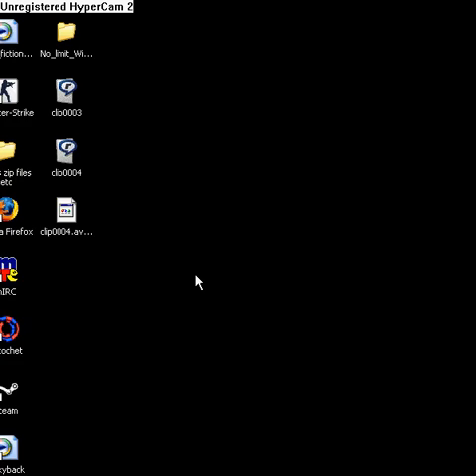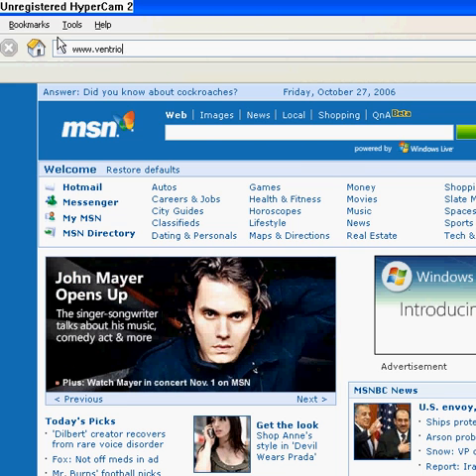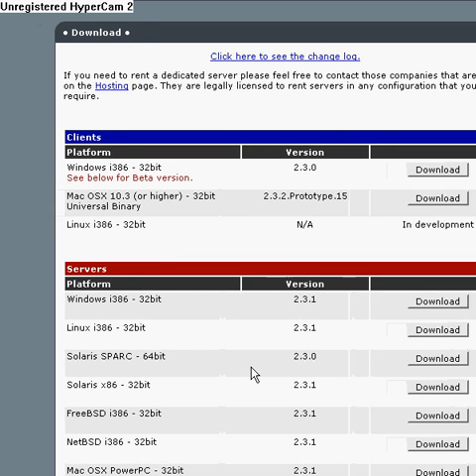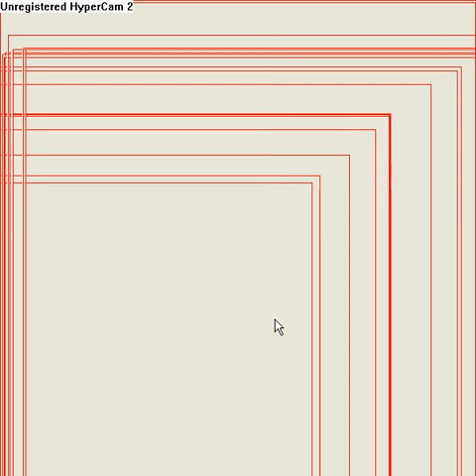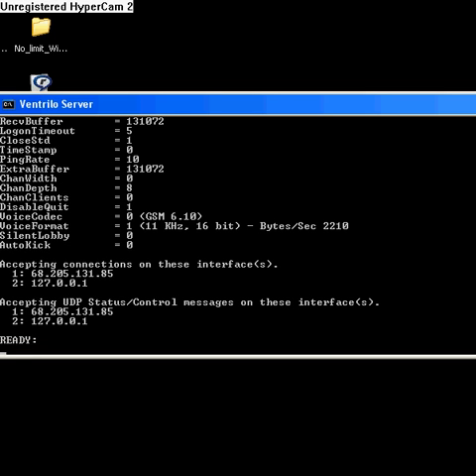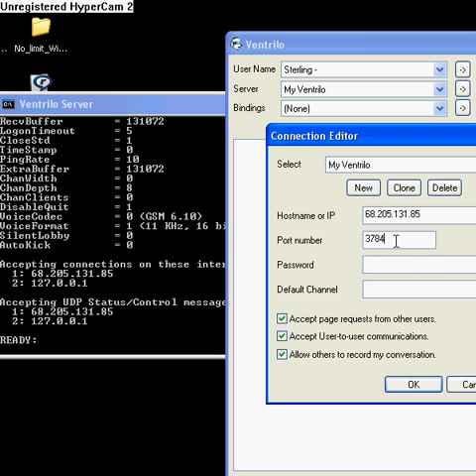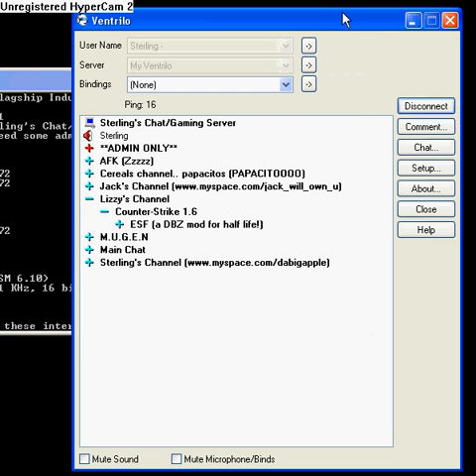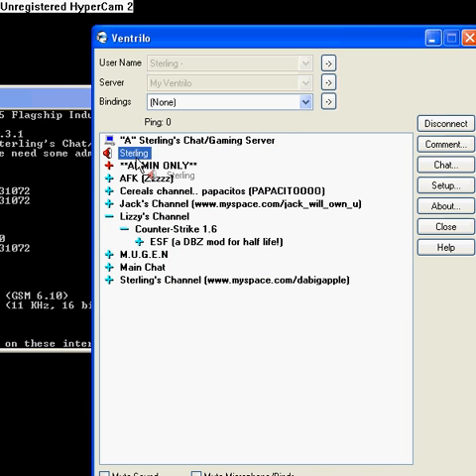How to make a free server on ventrilo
This video explains how to make a free server on ventrilo.

Please keep in mind that I made this when I was 11 years old so I sound like a little kid.  New Ventrilo server!! :)